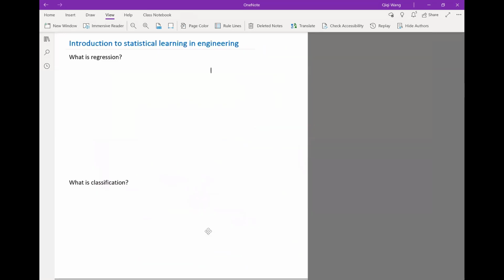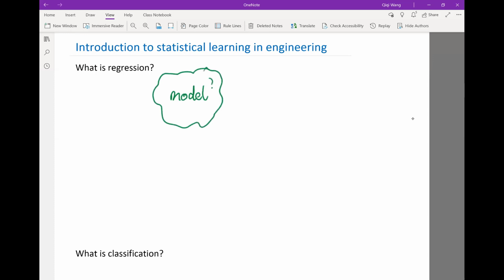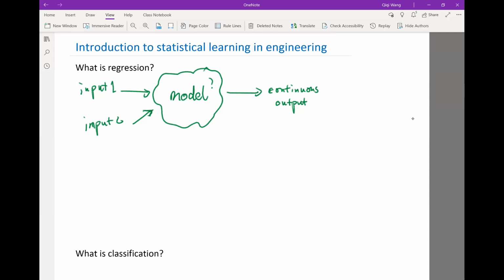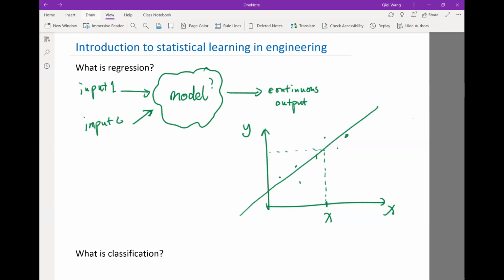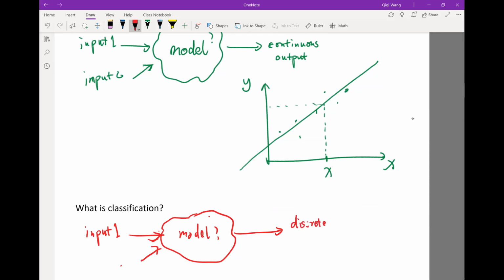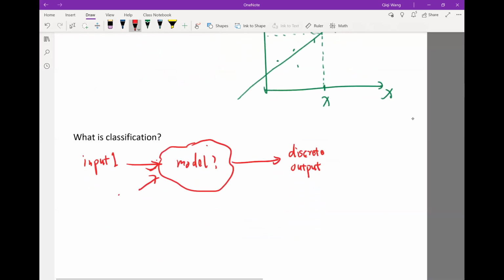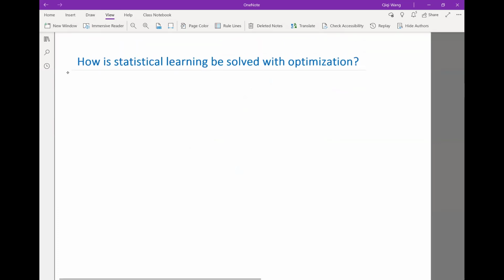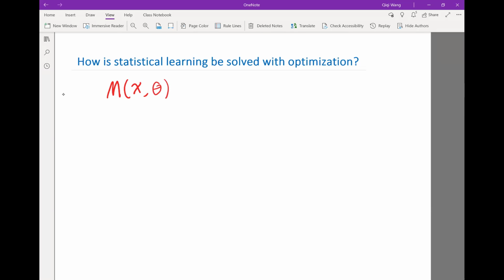Lecture20.04. Introduction to statistical learning in engineering: regression and classification